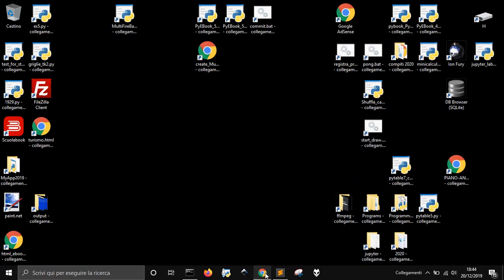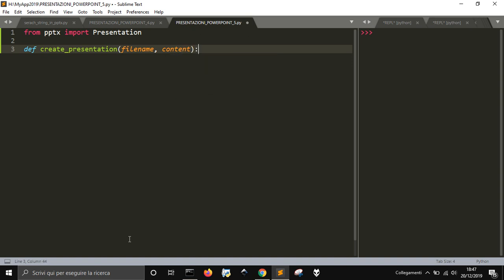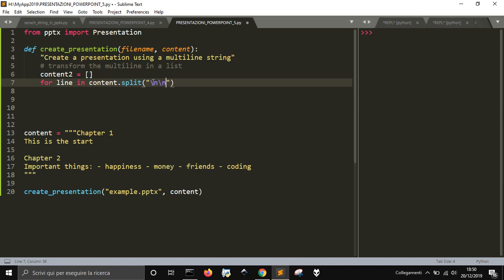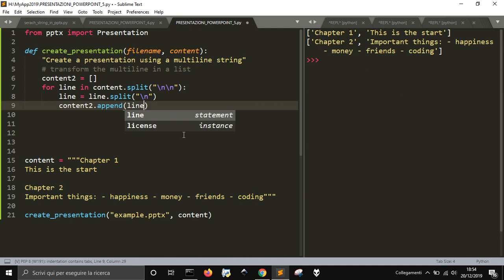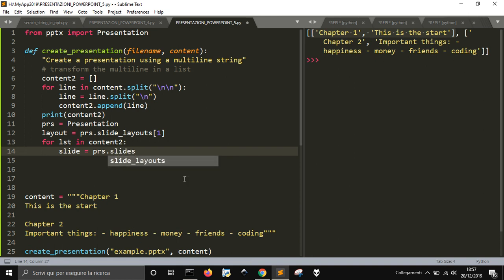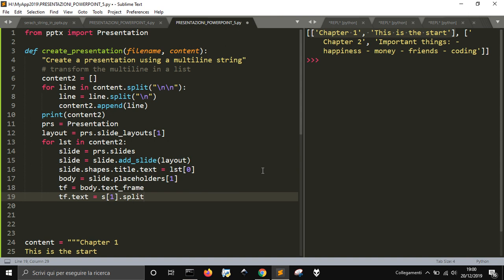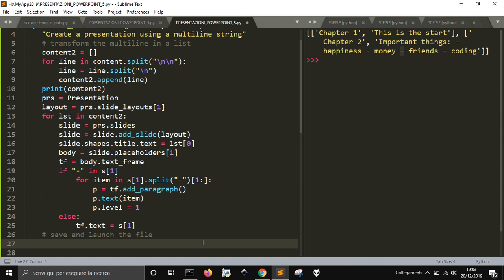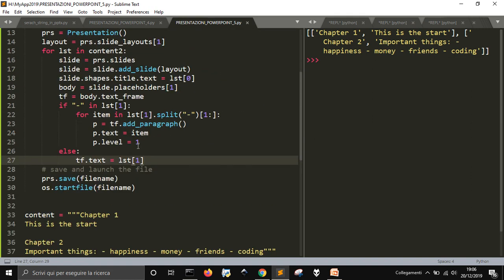Python to create Powerpoint presentations easily - live code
If you want to create powerpoint presentations easily see how you can make it with Python in this live code using the module python-pptx